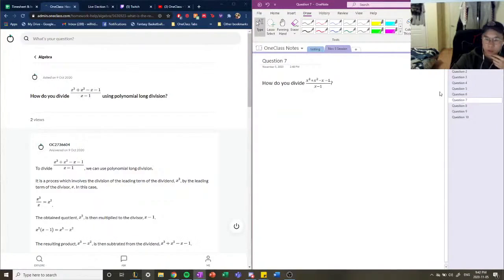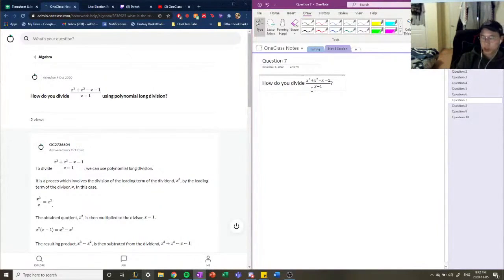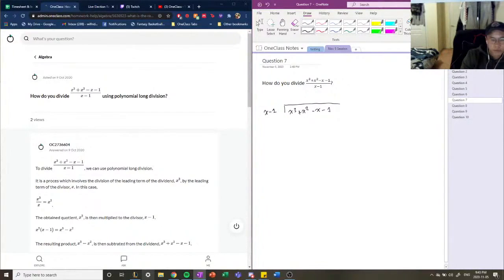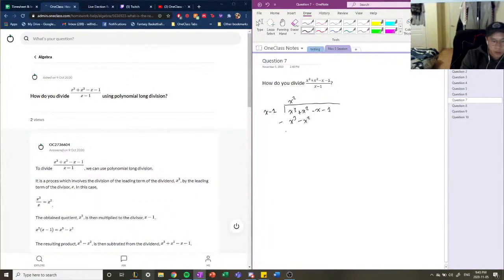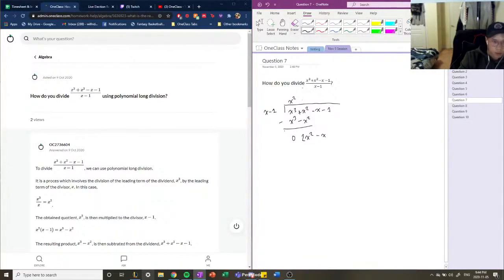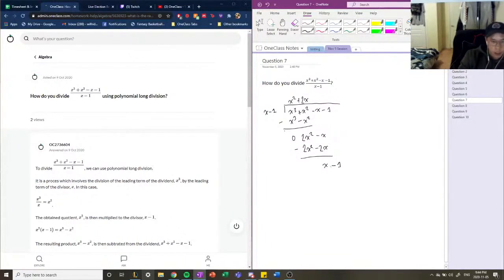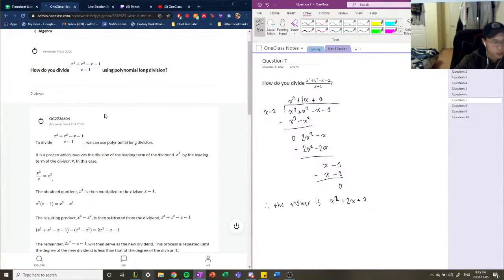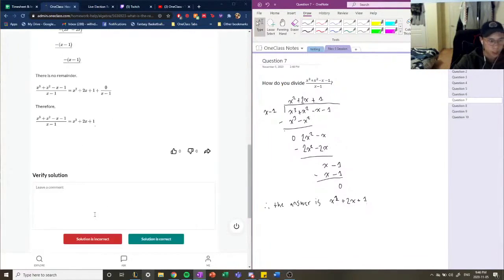How do you divide using polynomial long division?